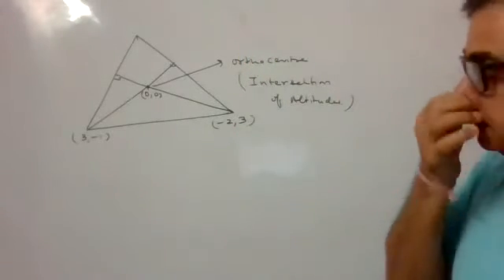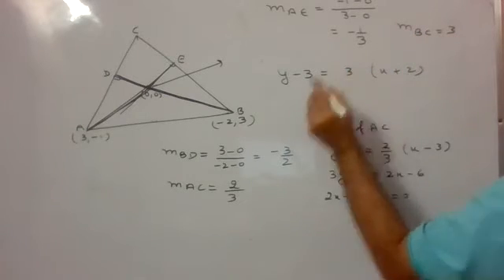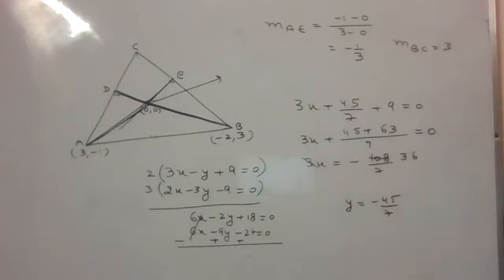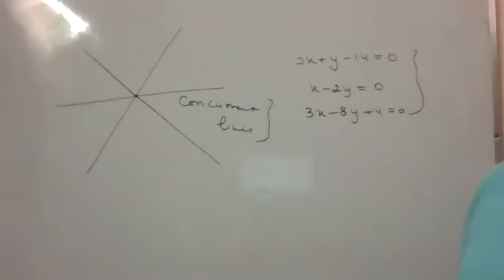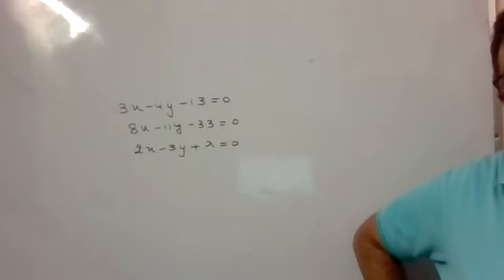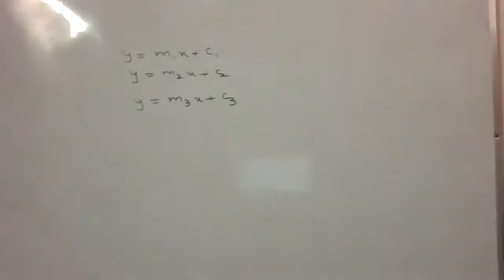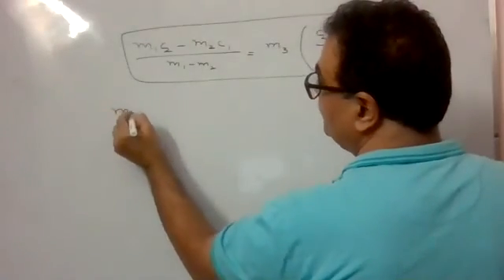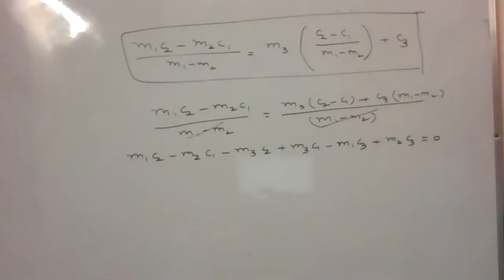STRAIGHT LINE XI PART 15